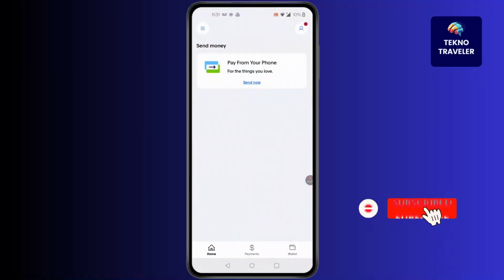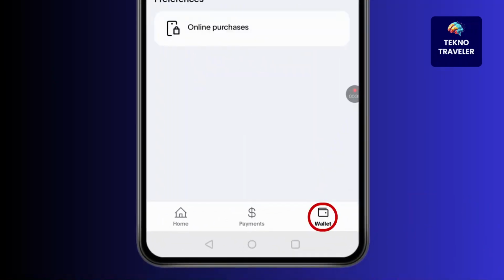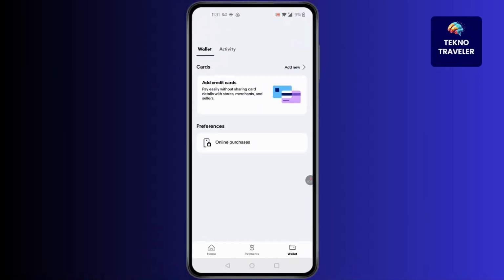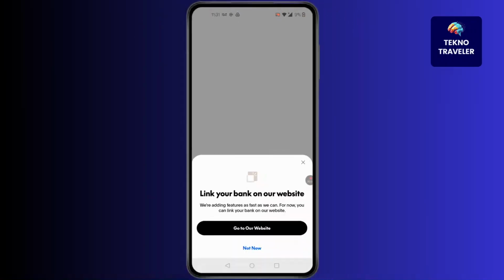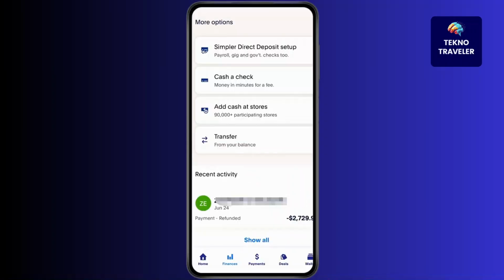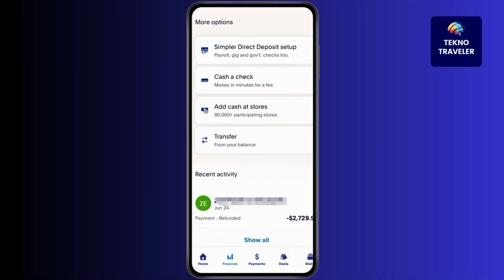How To Add Money To PayPal Without Bank Account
Welcome to our step-by-step guide on "How To Add Money To PayPal Without Bank Account"! If you're looking to use PayPal but don’t have a bank account linked, this video is for you. We’ll walk you through different methods to add funds to your PayPal wallet without needing a traditional bank account. Whether you're using gift cards, PayPal Cash, or third-party services, these tips will help you fund your PayPal easily and securely.

What You’ll Learn:
– How to add money to PayPal without linking a bank account
– Ways to use prepaid cards or debit cards to fund your PayPal
– Can you add PayPal cash at retail stores like CVS or Walmart?
– What are the safe and secure methods to add money to PayPal?